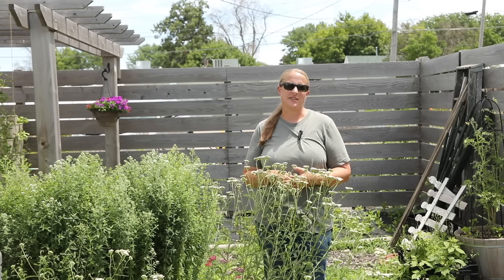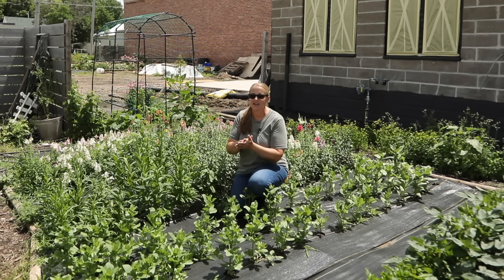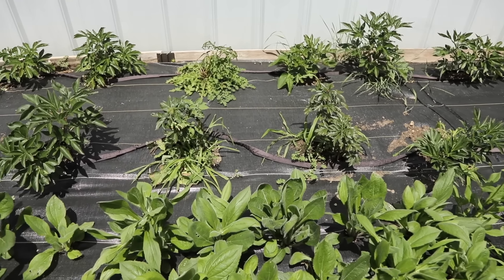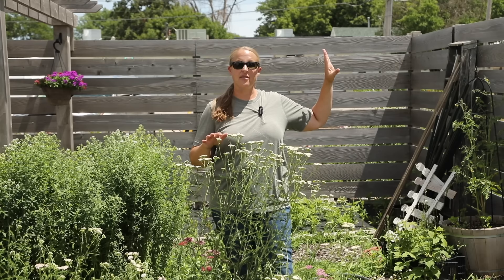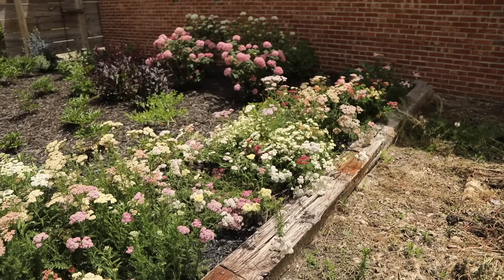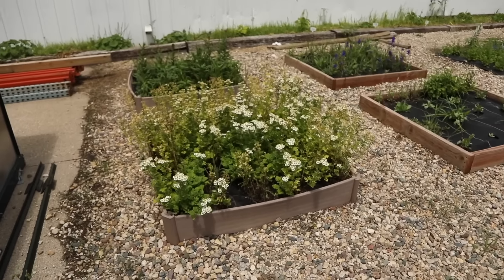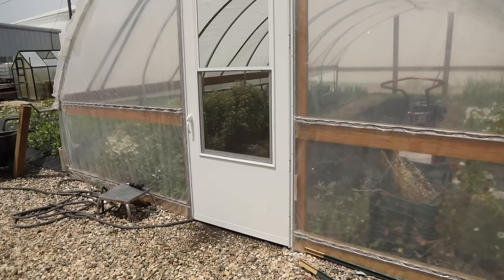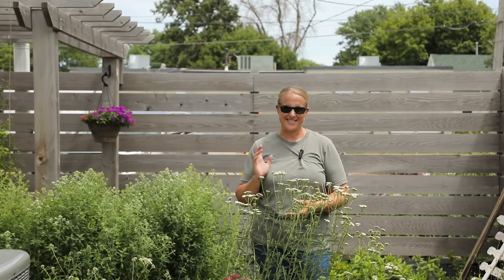July 1st Urban Cut Flower Garden Tour : Sunshine and Flora Flower Farm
July 1st Urban Cut Flower Garden Tour

PRODUCTS I USE: